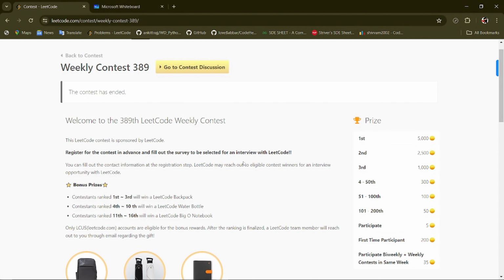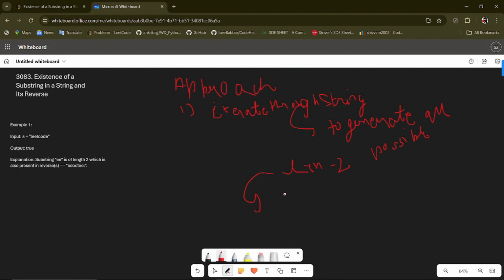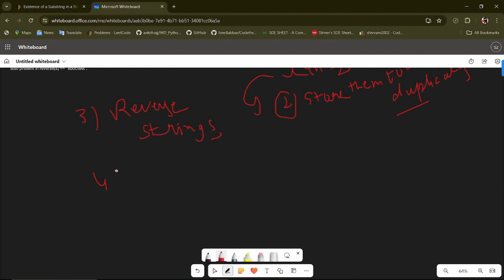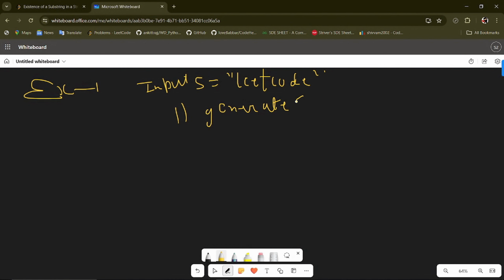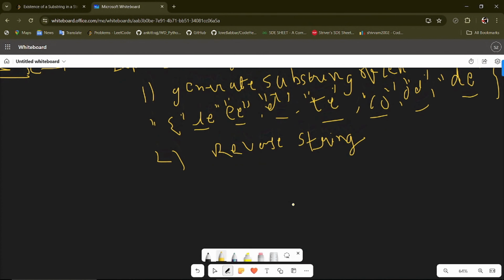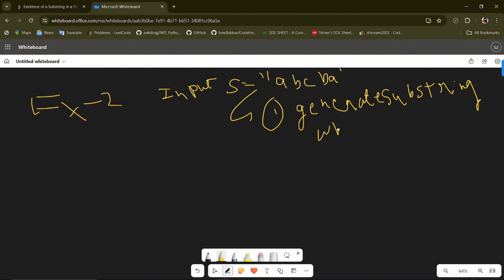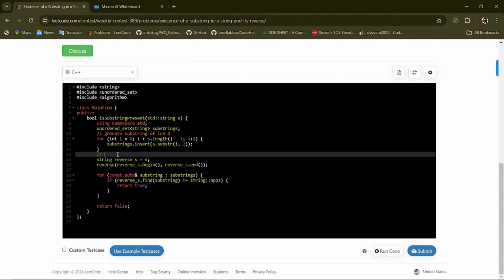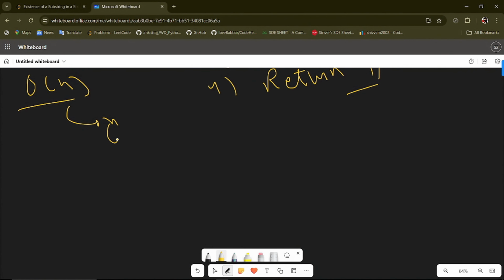3083: Substring Existence in a String and Its Reverse | Leetcode Weekly Contest - 389.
Welcome to the 389th LeetCode Weekly Contest! Join us as we explore the intriguing problem of determining the existence of a substring in a string and its reverse. We'll provide an in-depth walkthrough and implement a C++ solution, showcasing various examples and logic behind the solution step by step. 💻🌐